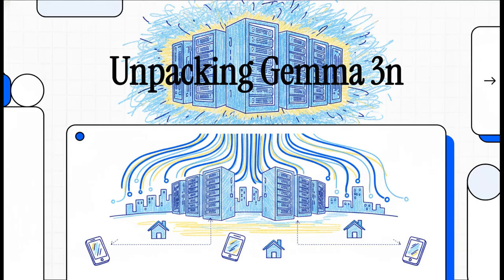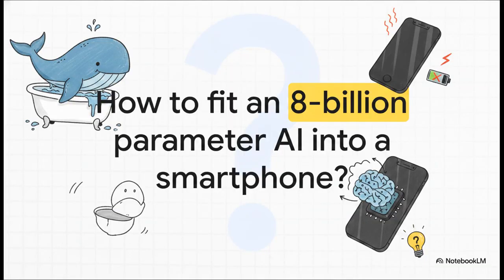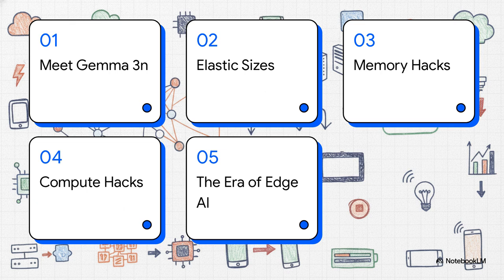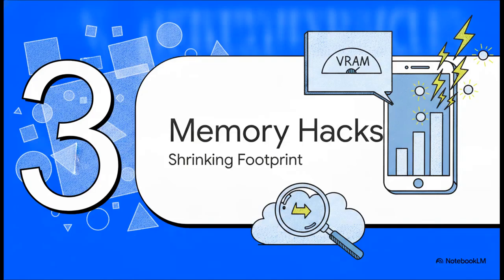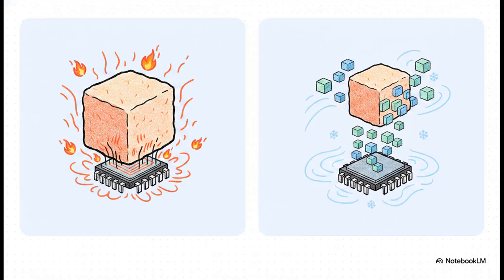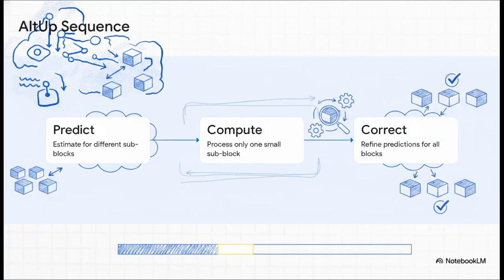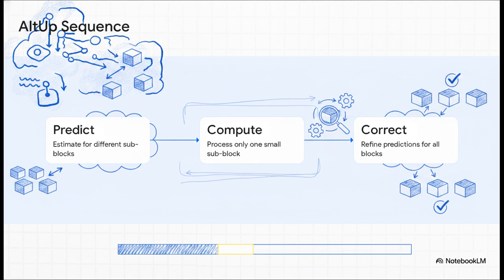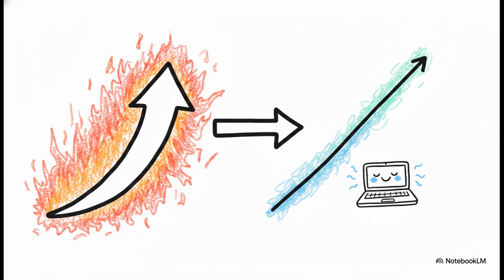Gemma 3n Explained: Google's Powerful On-Device AI Model for Mobile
Gemma 3n is Google's latest open-weight multimodal AI model family built specifically for fast, efficient, and privacy-first AI on mobile devices. With groundbreaking innovations like Matryoshka Transformers (MatFormer), Per-Layer Embeddings (PLE), Conditional Parameter Loading, and Mix'n'Match Inference, Gemma 3n delivers powerful AI capabilities while using significantly less memory.

In this video, we'll explore how Google engineered Gemma 3n to run advanced AI workloads directly on smartphones, tablets, laptops, and edge devices without relying heavily on the cloud.

📌 In This Video You'll Learn:

* What is Gemma 3n?
* Open-weight AI models explained
* On-device AI vs Cloud AI
* Matryoshka Transformers (MatFormer)
* Per-Layer Embeddings (PLE)
* Conditional Parameter Loading
* Alternating Updates (AltUp)
* Mix'n'Match Inference
* Multimodal AI (Text, Image, Audio & Video)
* Memory optimization techniques
* Edge AI architecture
* Offline AI applications
* Privacy-preserving AI

🚀 Why Gemma 3n Matters
Gemma 3n demonstrates how advanced AI models can deliver high performance directly on consumer devices while reducing latency, improving privacy, and minimizing dependence on cloud infrastructure. It represents a significant step toward practical AI experiences on mobile and edge hardware.

👨‍💻 Perfect For:

* AI Engineers
* Android Developers
* Mobile Developers
* Machine Learning Engineers
* Edge AI Developers
* Software Engineers
* Students
* AI Enthusiasts

💡 Real-World Applications:

* Offline AI Assistants
* Mobile AI Apps
* Real-Time Translation
* Voice Assistants
* Image Understanding
* Audio Processing
* Smart Camera Features
* Edge Computing
* Privacy-First AI
* Embedded AI Systems

📚 Technologies Covered:

* Google Gemma 3n
* On-Device AI
* Edge AI
* Multimodal AI
* MatFormer
* Per-Layer Embeddings (PLE)
* Conditional Parameter Loading
* AltUp
* Mix'n'Match Inference
* Generative AI
* Machine Learning
* Mobile AI

👍 If you enjoy content about AI, Mobile Development, Machine Learning, Edge Computing, and the latest Google AI innovations, don't forget to Like, Share, and Subscribe for more technical deep dives and AI tutorials.